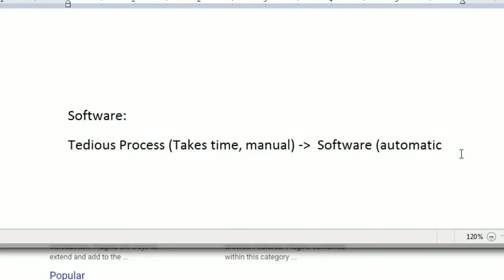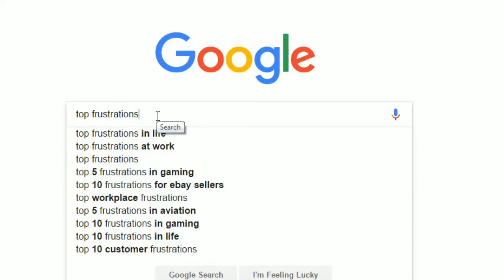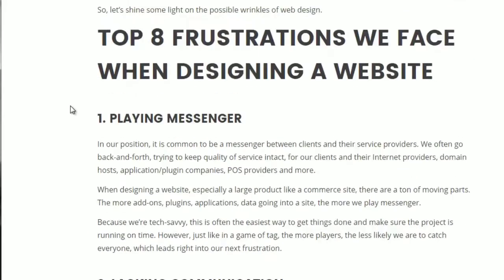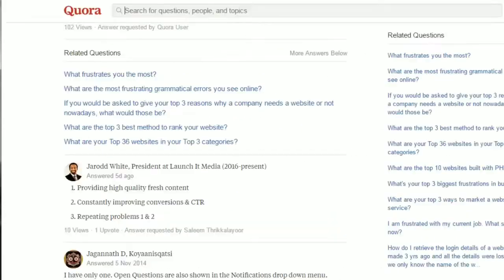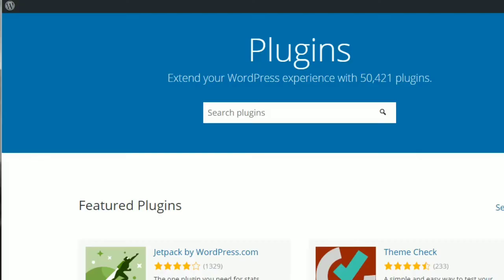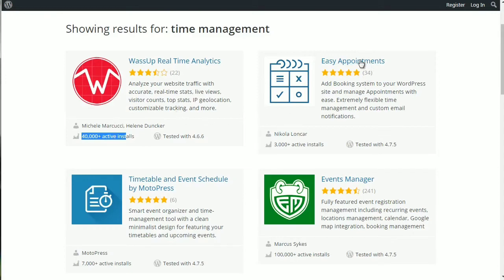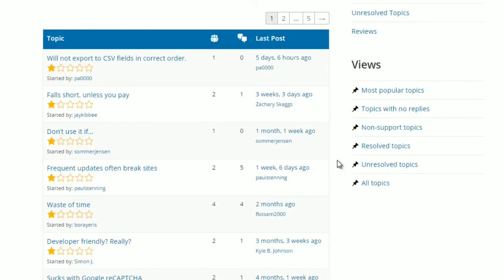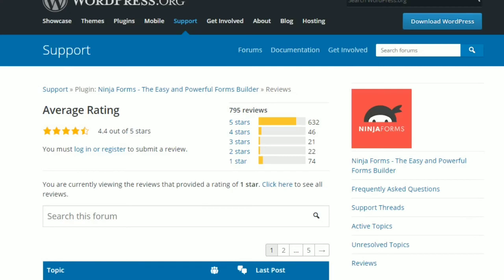video #2: Research Profitable Plugin ideas